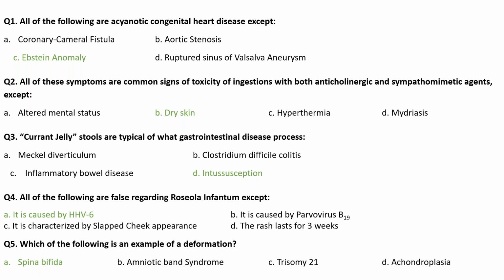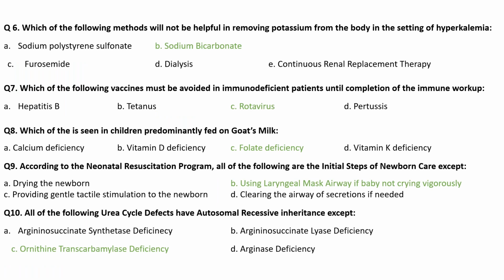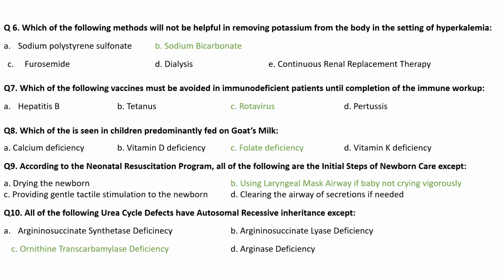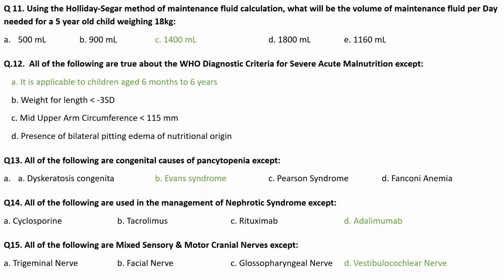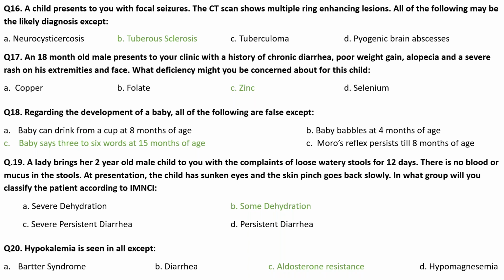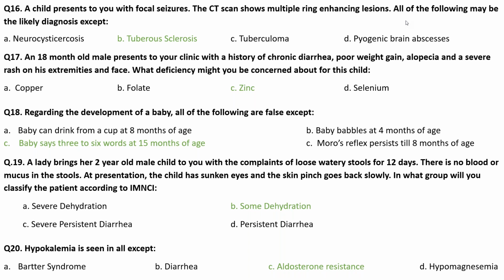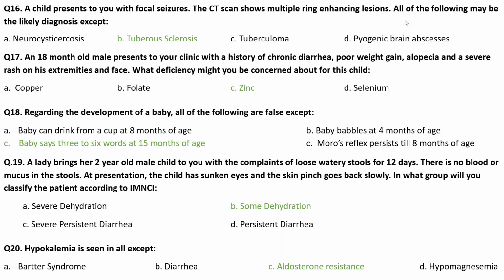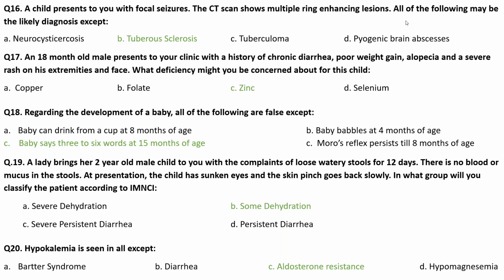Mcqs Pediatrics Discuss